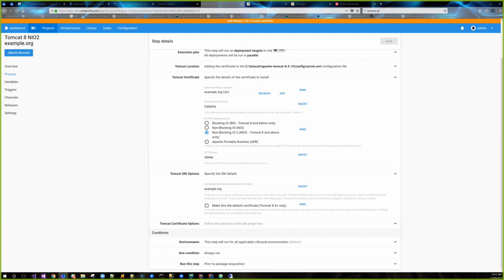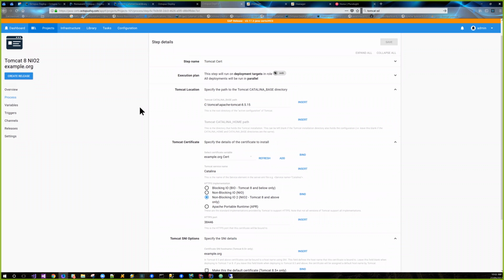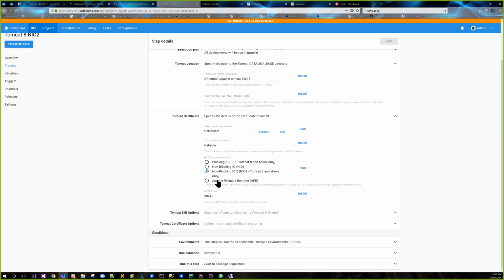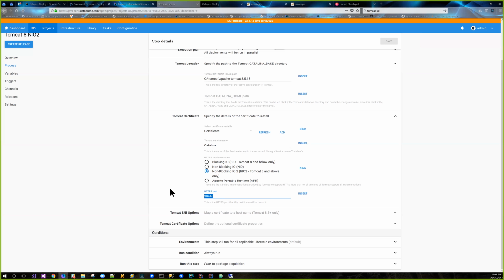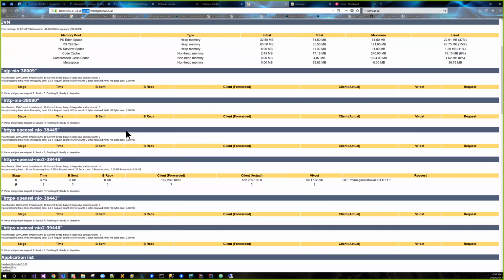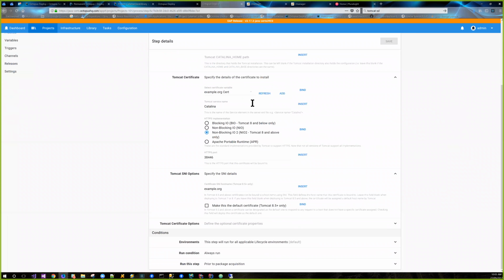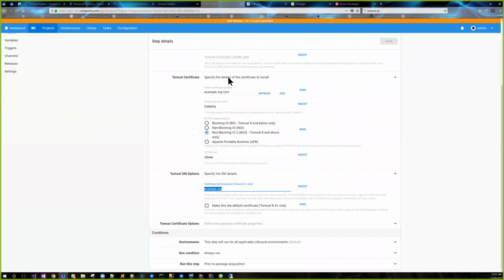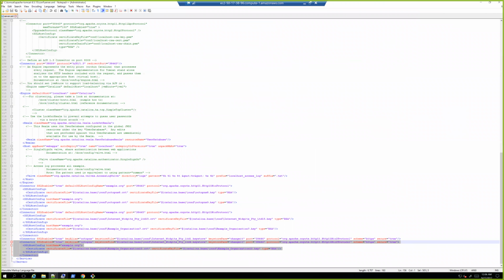Octopus TL;DR Tomcat Certificate Deployment Step Preview September 27, 2017